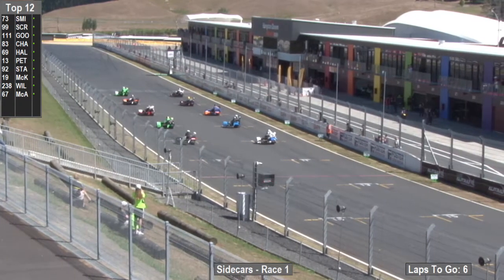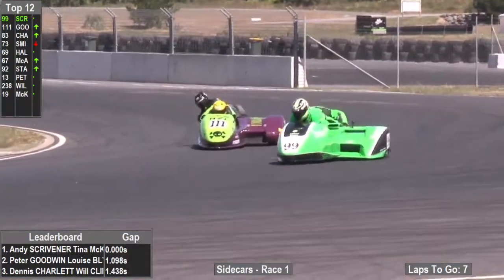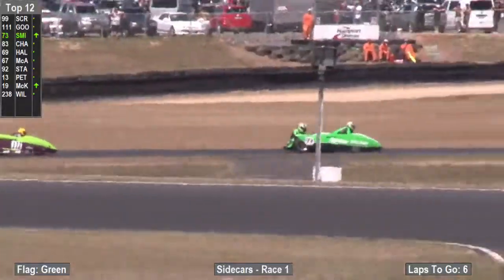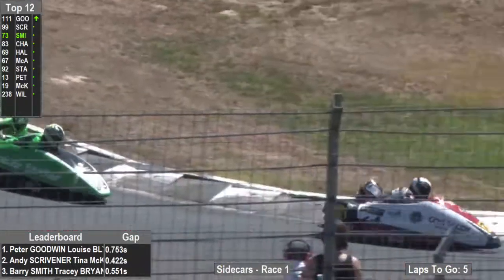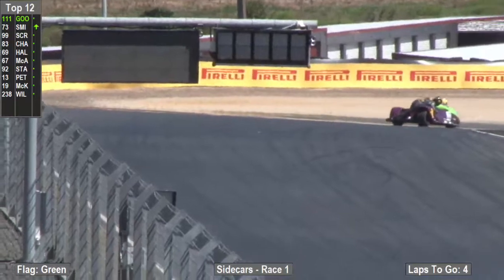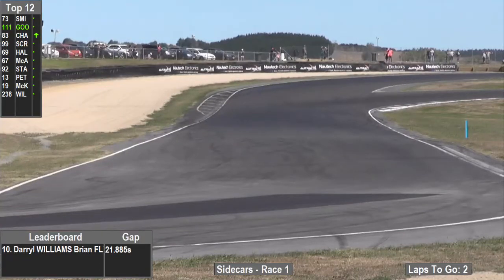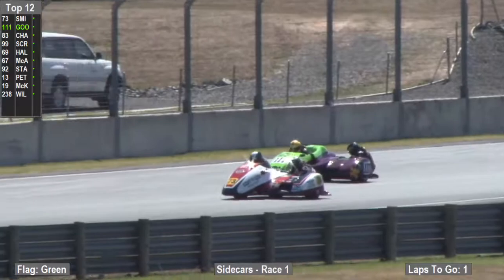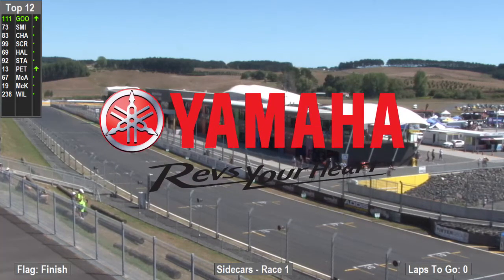NZSBKRnd3 SCarsR1 2019 03 02 14 43 21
NZSBK 2019 Round3, Hampton Downs